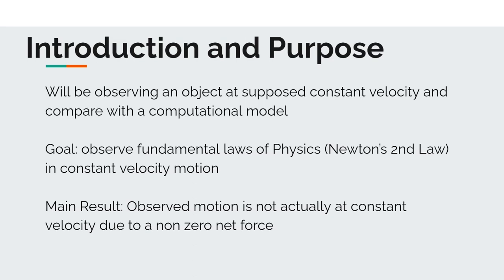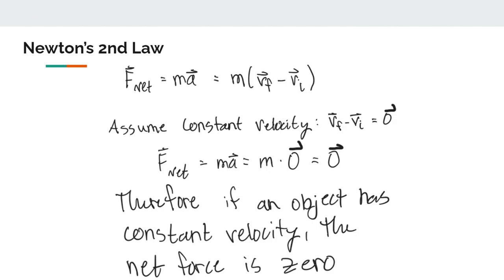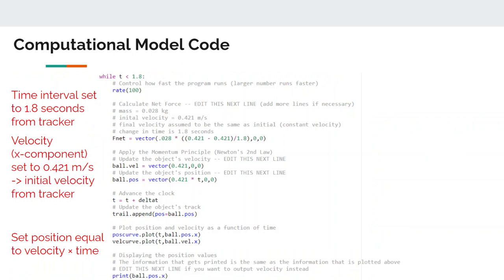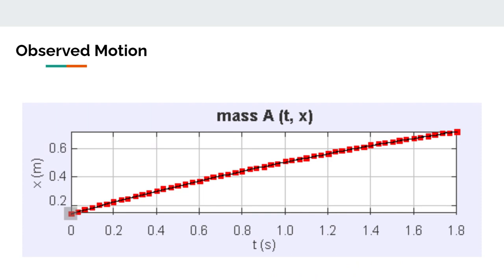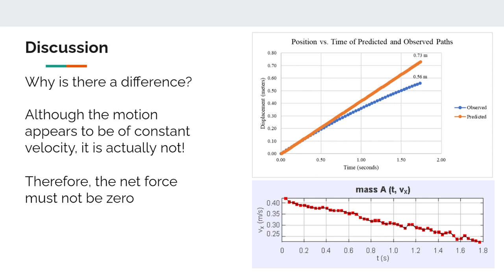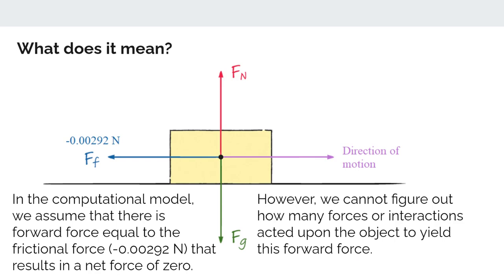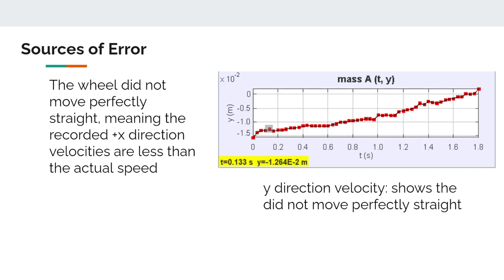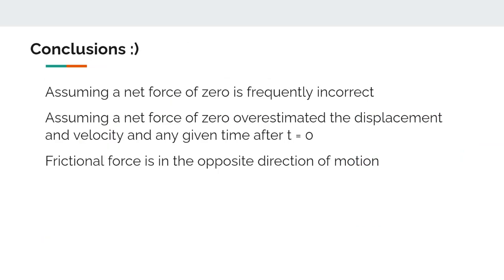Will Stevens PHYS 2211 Lab 1